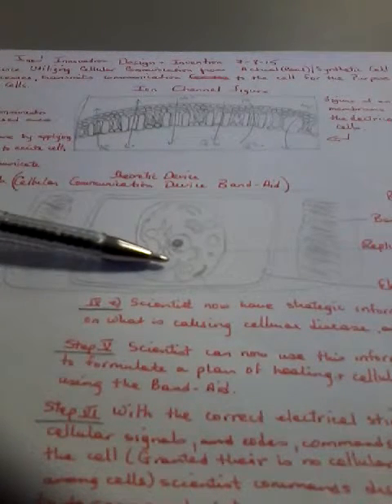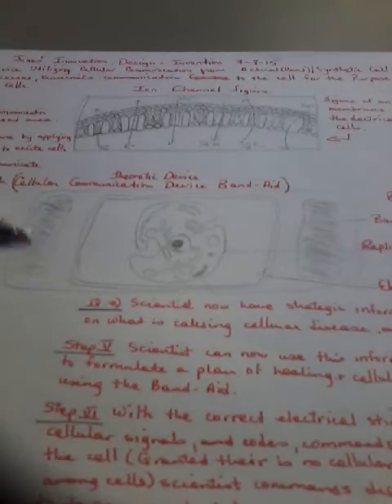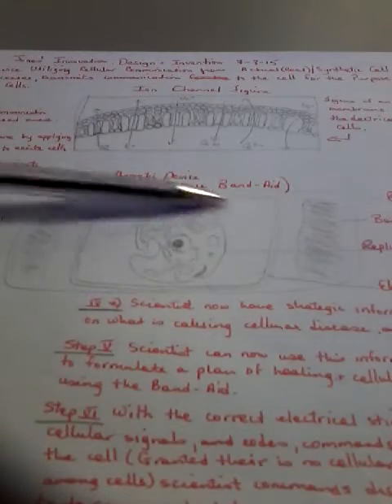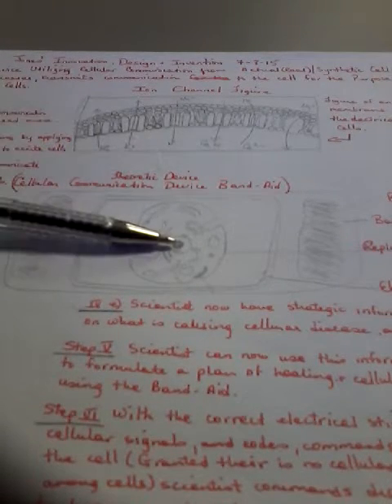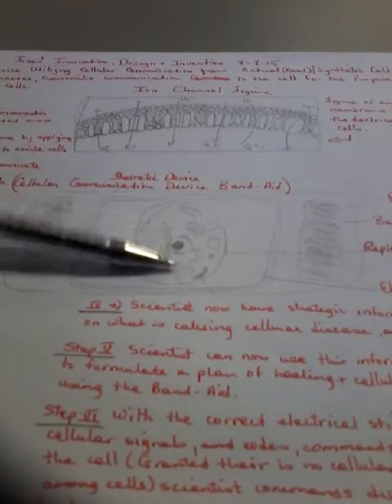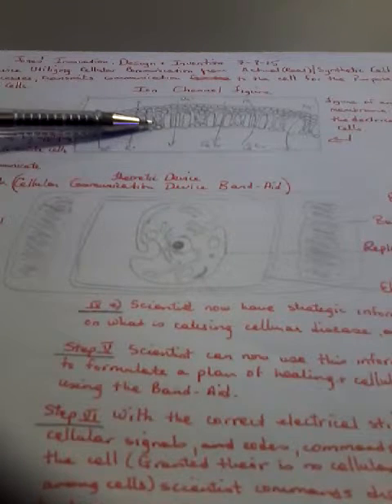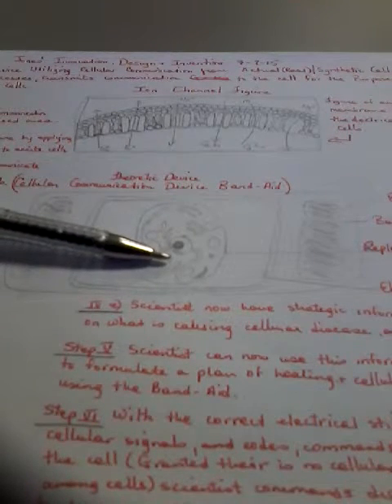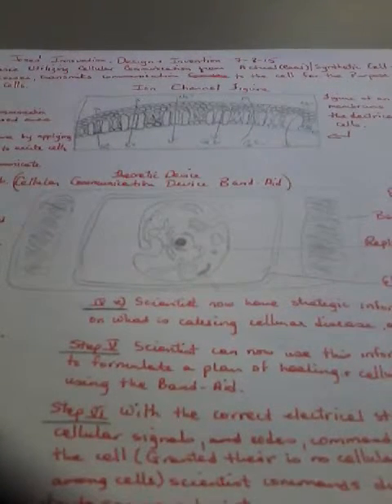Cellular Communications Band-Aid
For diagnosing disease more accurately